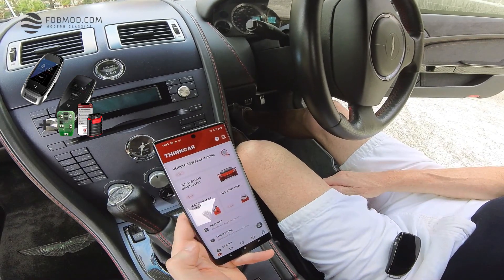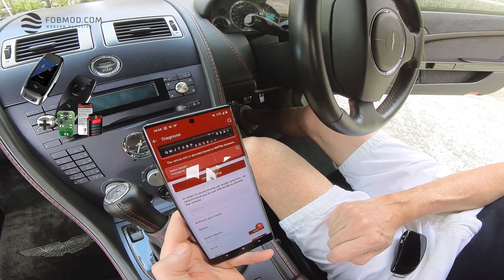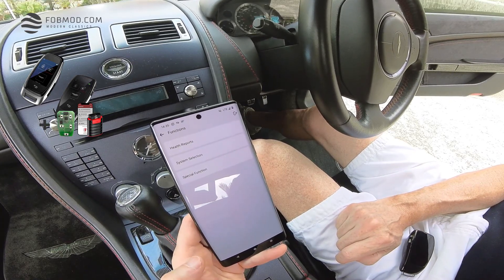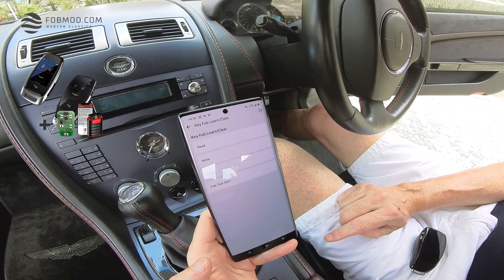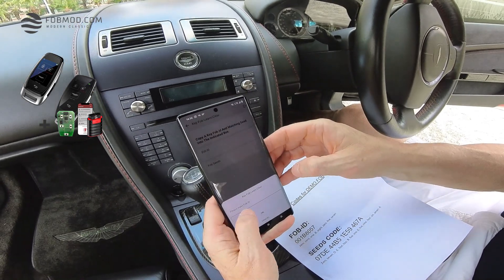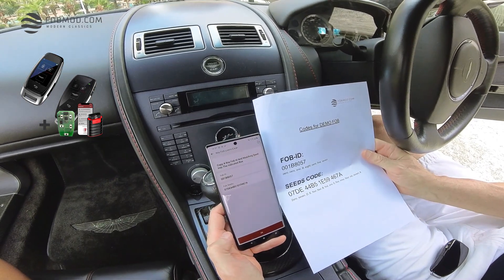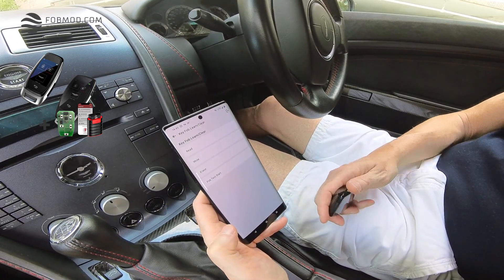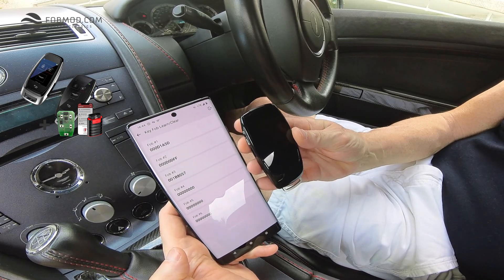FOBMOD.Com Aston Martin Vantage and DB9 Smart Fob DIY Kit - Programming Tutorial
The DIY KIT is designed for early Aston Martin Vantage, DB9 models using the “Volvo Type” key fob. The new Smart Fob with Touchscreen has a complete new genuine Volvo circuit board installed. Each project is hand-made with the finest leather material and stitching technique to match the exclusive original quality of the interior design of your vehicle. Easy programming Instructions and required codes are provided. 12 month warranty included.

The kit is suitable for early Aston Martin Vantage V8/V12, DB9 cars.

Correct App version is V10.12, Aston Martin on Android devices!